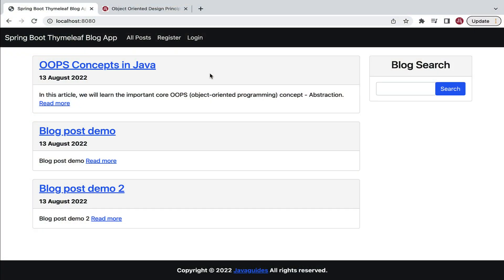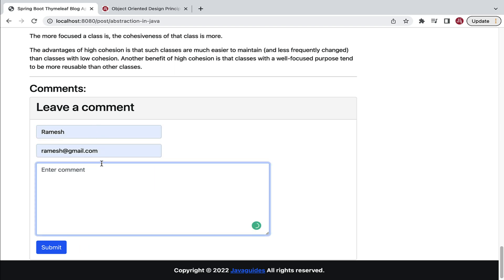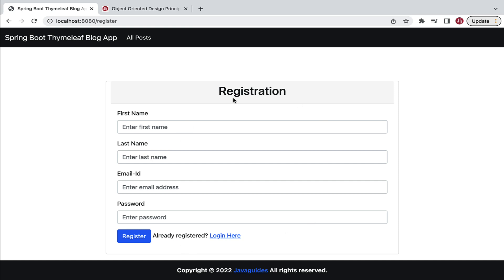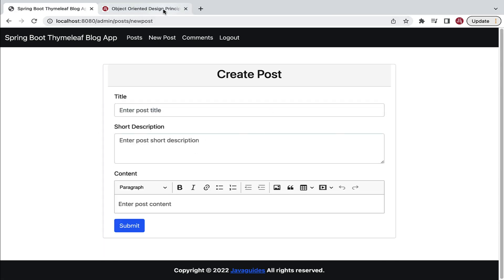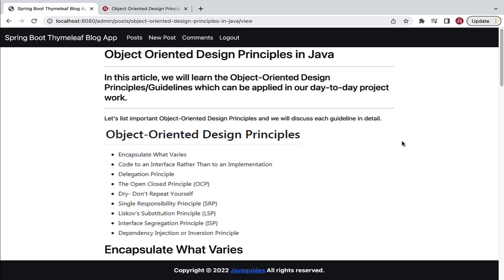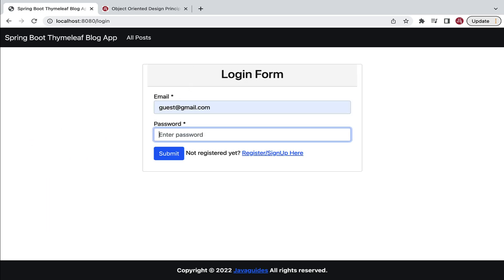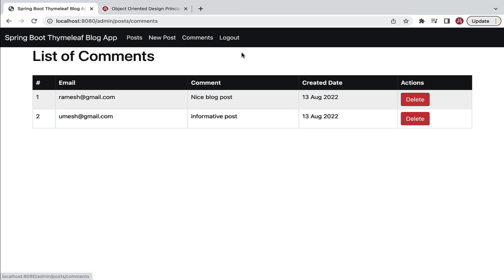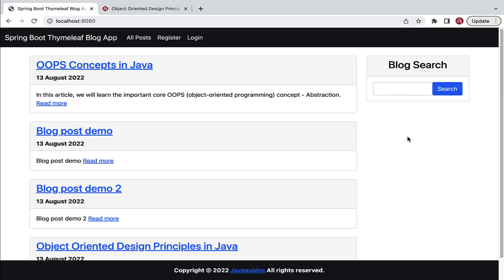Spring Boot Thymeleaf Real-Time Web Application - Blog App | My 6th Udemy Course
In this course, you will learn how to build a real-time complete blog application step by step using Spring Boot, Spring MVC, Thymeleaf, Spring Security, Spring Data JPA, and MySQL database.

In this course, we will be using Spring Boot 3, Spring Framework 6, and Thymeleaf 3 - The latest versions as of now.

Note: This is the project development course so you need to have a basic understanding of Spring Boot, Spring Security, Spring Data JPA, and MySQL database